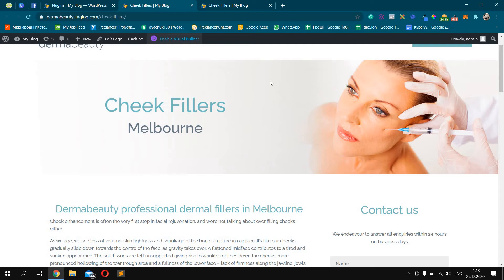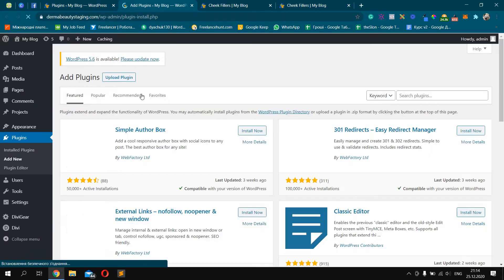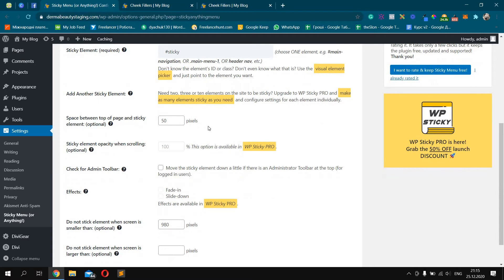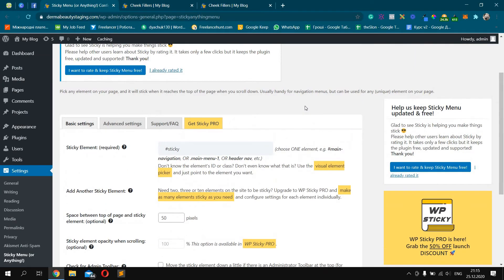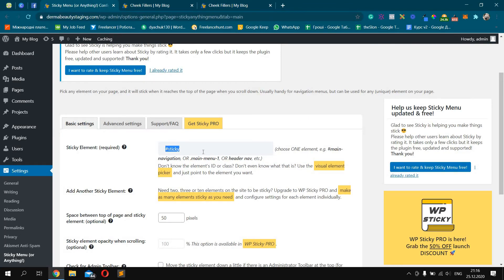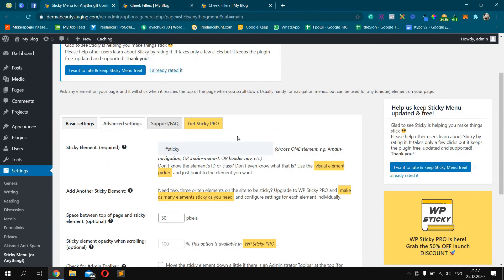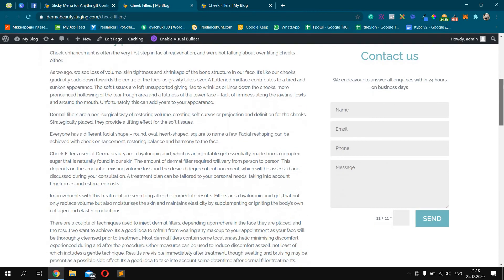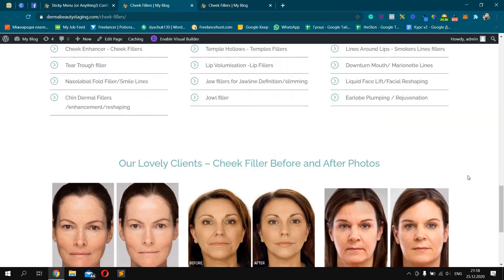How to create a sticky column, row or any element with Divi theme WordPress. Stack column with Divi.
BTC address
bc1qahz3z33pryhj2033nnmslj8sgappdwf3mtjltr

0x8C8062D634bc7744265eA053206f35B72b698581

DOGE address
DGEmkej4D5Rc8sfrJMV2TSK9nW9MdXmUBp

LTC address
ltc1qmhl5n0kea35swcexurgfqqakah3hrcf3n936mv